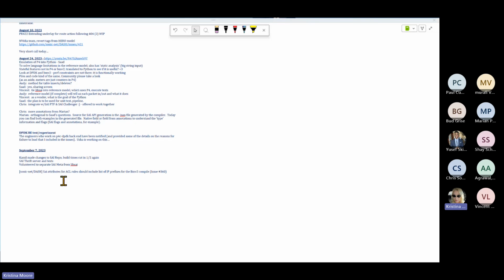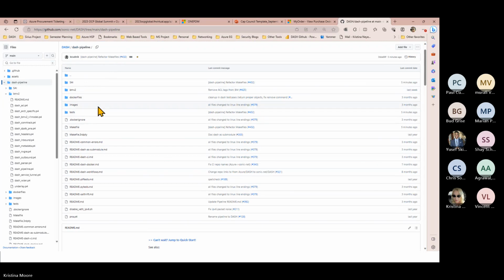DASH Behavioral Model WG Sept 7 2023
Kamil has made changes to SAI Repo, with (for example) build times cut in 1/2 again
SAI Thrift server and tests
Volunteered to separate SAI Meta from libsai

[sonic-net/DASH] Sai attributes for ACL rules should include list of IP prefixes for the Bmv2 compile (Issue #360)

ACL Tags:  Support for tags on the control plane
Kristina to clarify this in the HLD
What  is it that defines what we should (at libsai) down, vs NB on the API
State this this doesn't trickle down to libsai, reference Orchestrator

Discussed the Issue from Intel checking out the P4 DPDK and checking for an update from Usha. Also discussed the pipeline and behavioral model, the code work done, and the known issues and gaps.

Paul was introduced to the project.